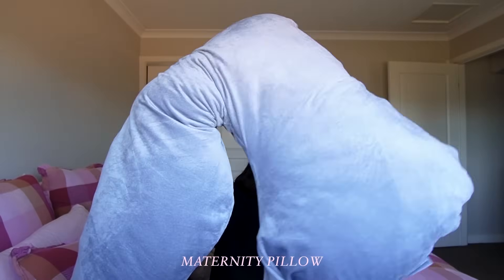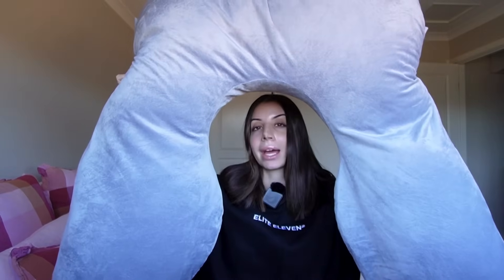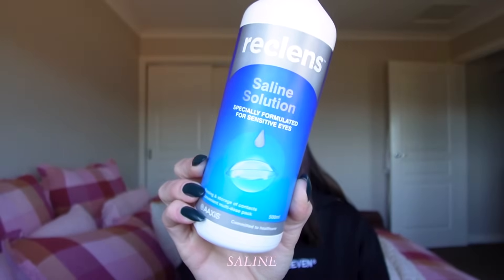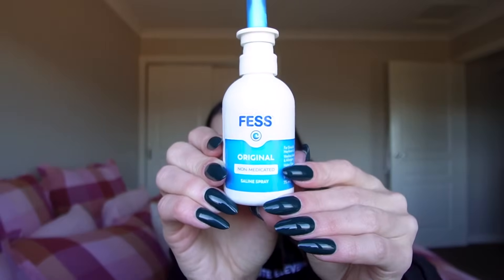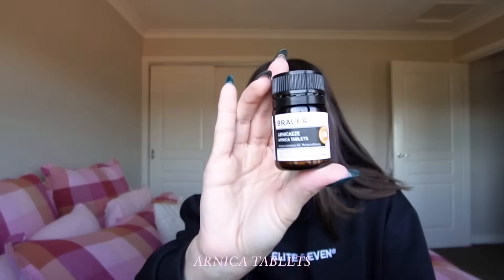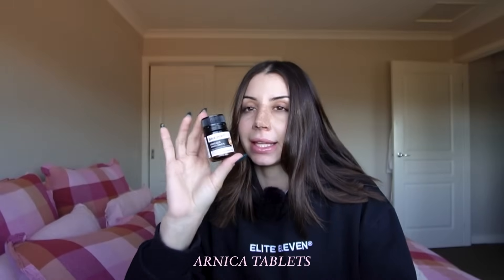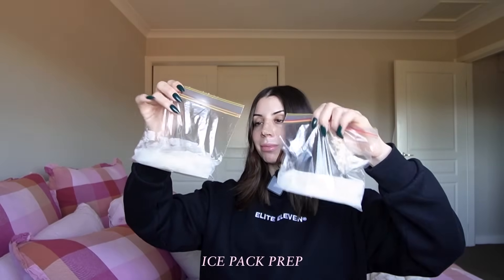recovery faves 💊 things I wish I knew post surgery & my top tips| Adele Maree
Hi friends!
We are back for another faves video, this time my holy grail items/things for recovery from rhinoplasty & augmentation with mastopexy!

xx

DISCOUNTS, CODES & LINKS:
Elite Eleven

All thoughts and opinions are my own! xx

Hi friends,
My name is Adele Maree, and I am a 31-year-old woman from Melbourne, Australia! My channel is about creating a safe space for you while sharing different moments and parts of my life. My goal is to encourage others to live and create a life that feels good for them.
My channel is focused on lifestyle, mindset, mental health, exercise, career, and dating/relationships.

Adele xx